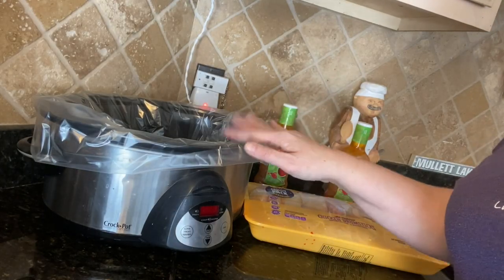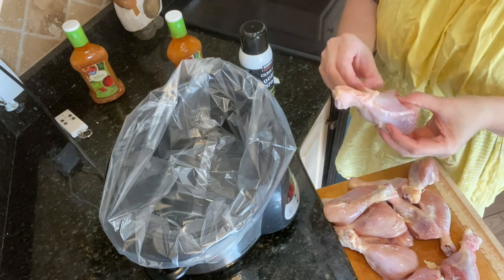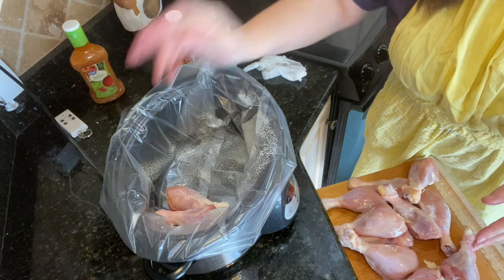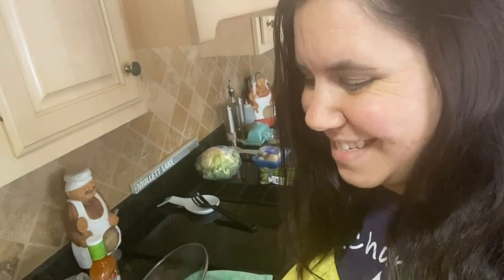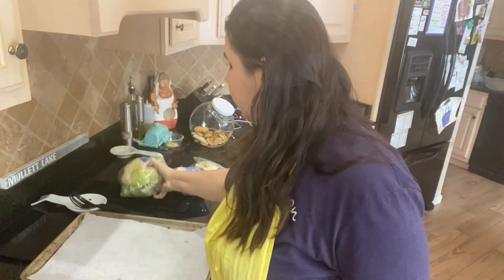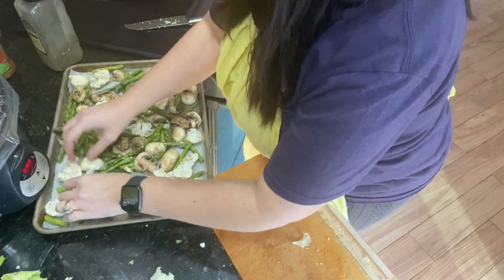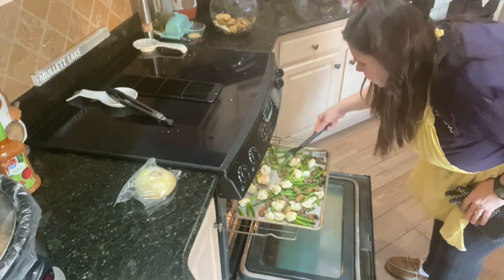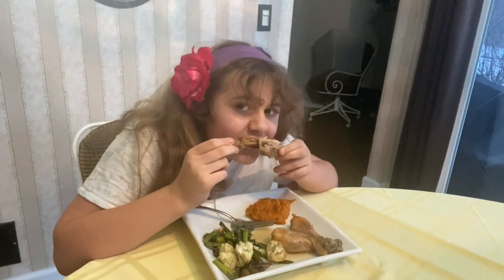Italian Crockpot Chicken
We make Italian Crockpot Chicken.  Music downloaded from Storyblocks; Changes by Angel Hernandez.